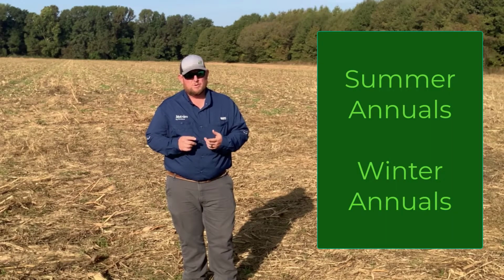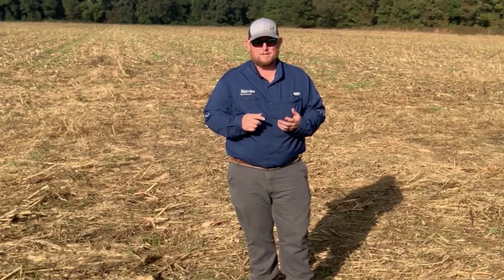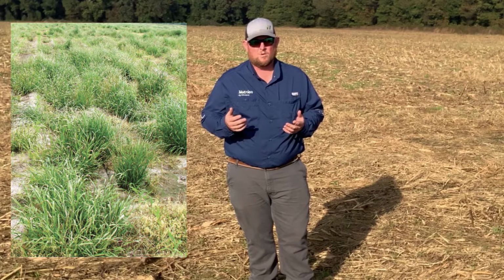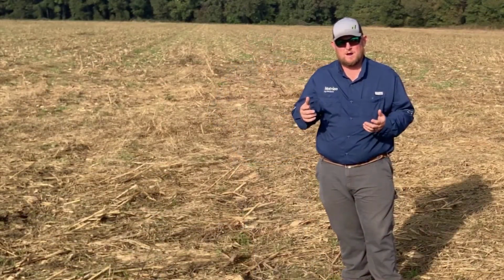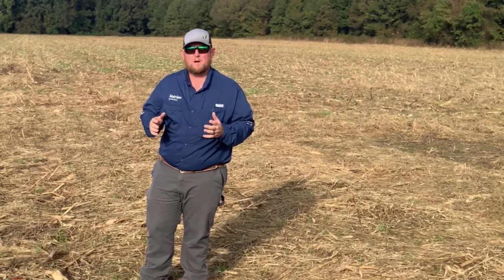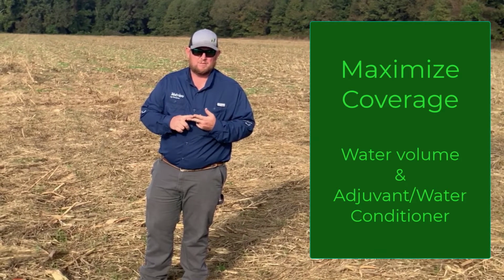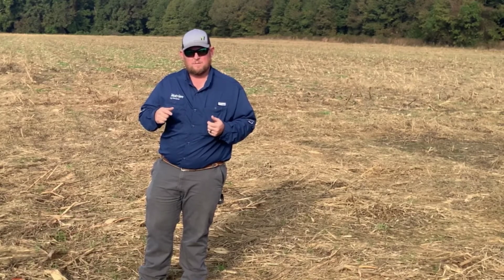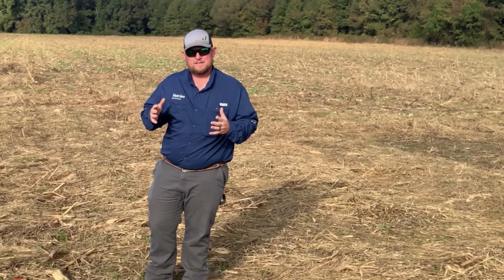Fall burndown considerations- summer and winter annual control.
Loveland Product's Matt Cordell discusses topics associated with fall burndown applications.